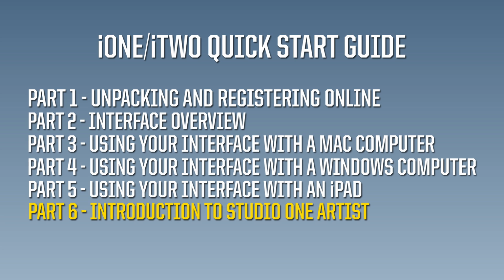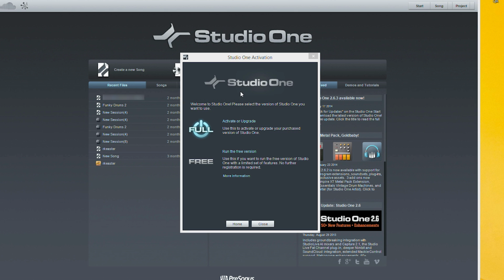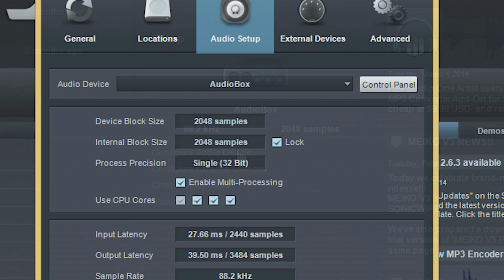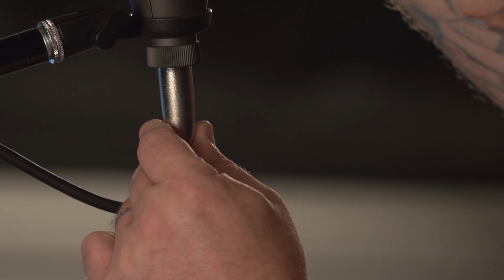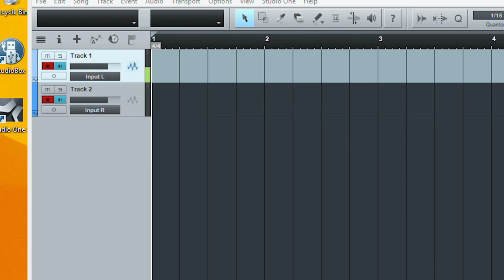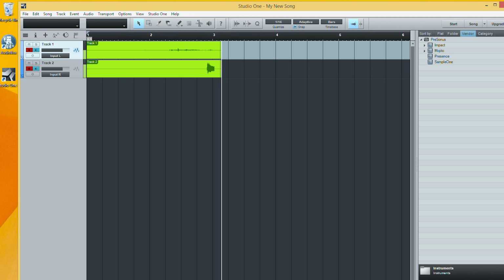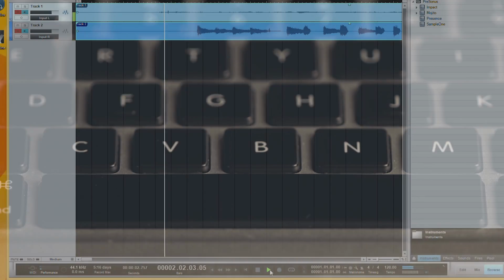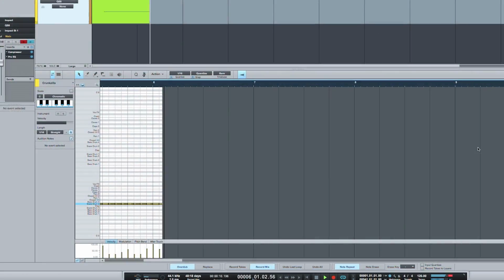PreSonus AudioBox i Series QSG, Part 6 of 6: Introduction to Studio One Artist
Here's part six of our six-part series on your PreSonus iOne/iTwo AudioBox interface.

Here's how to use Studio One Artist with your iOne and iTwo interface. We'll cover everything from installation to activation, as well as some basic recording essentials for producing your first hit!